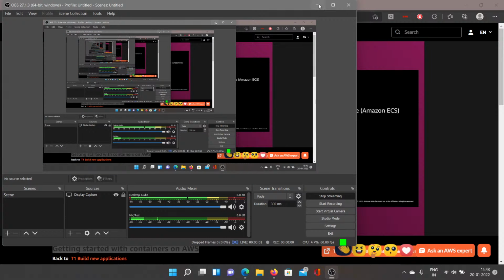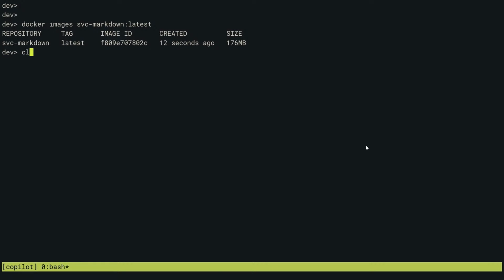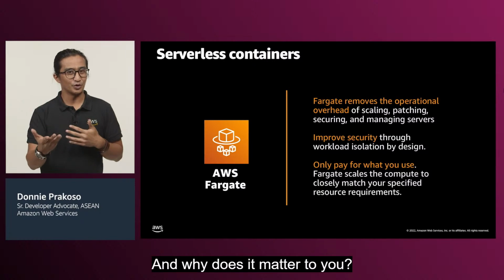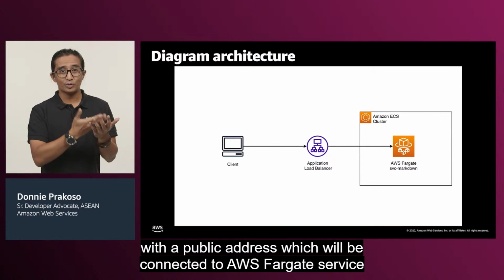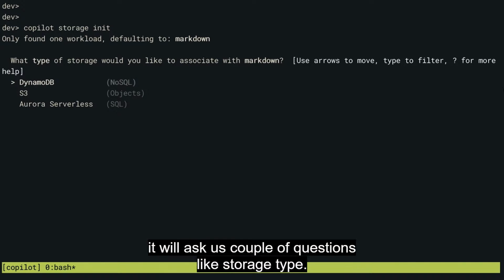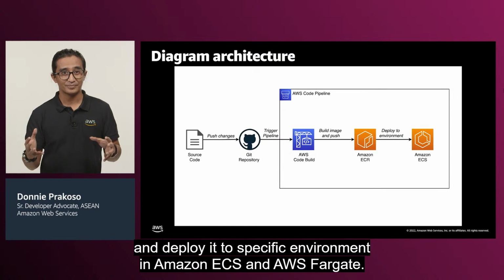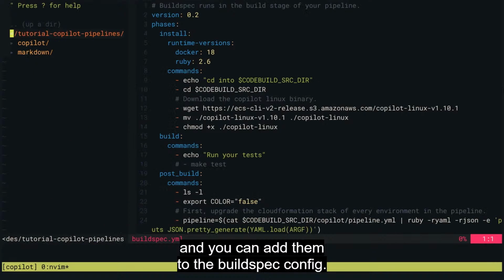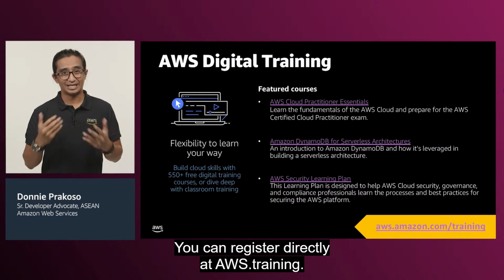Getting started with containers on AWS || AWS Builders Online Series || With Walkthrough || Live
Live Streaming of AWS Builders Online Series.